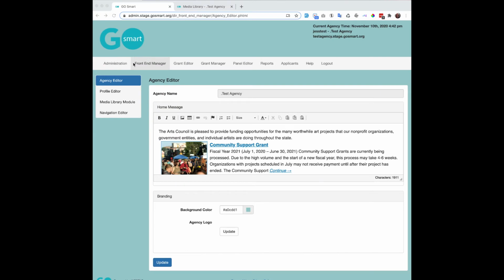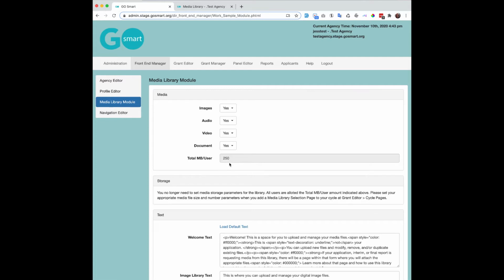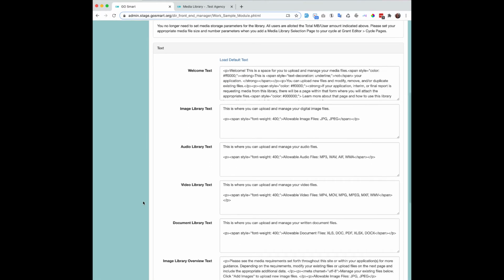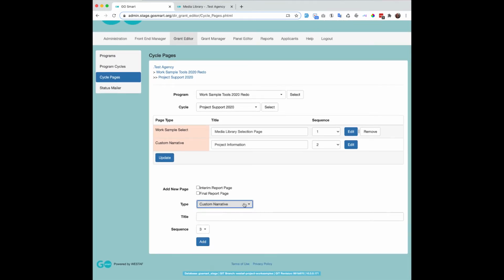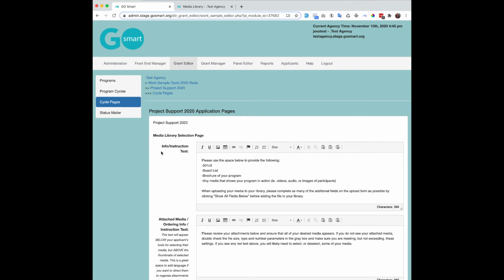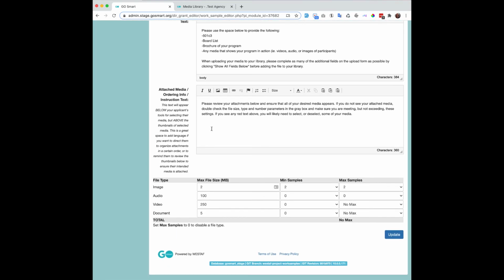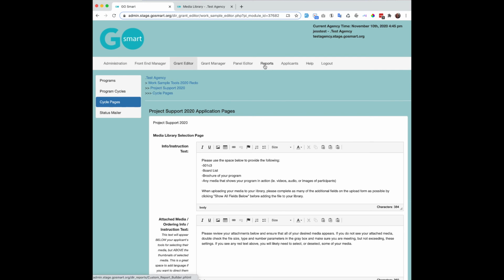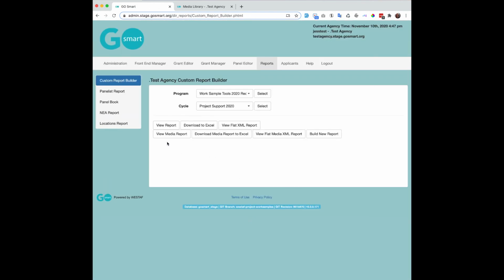GO Smart Media Enhancement: Admin Portal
GO Smart is updating several elements of the media tools in November 2020. Watch this video to learn more about these elements and what changes you can expect to see on the Admin portal.